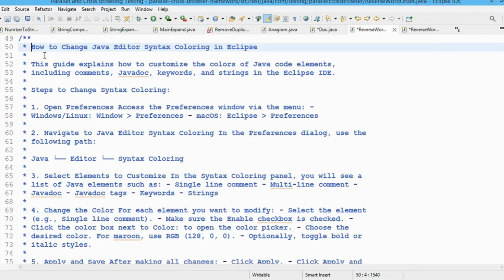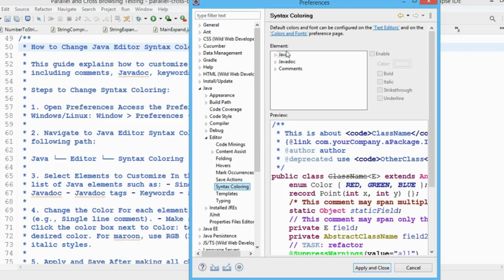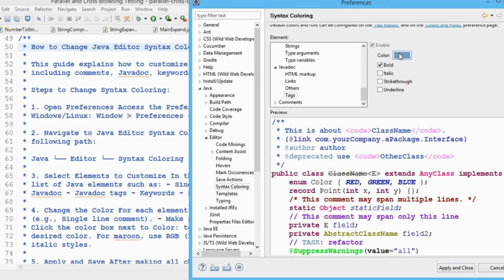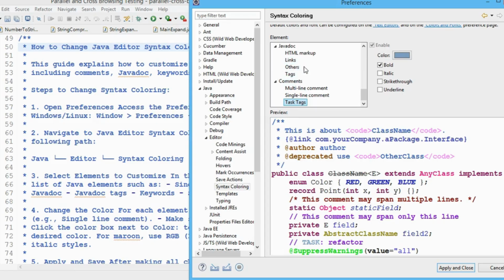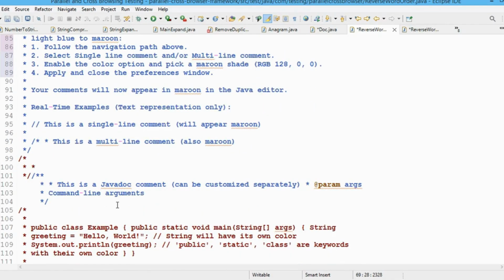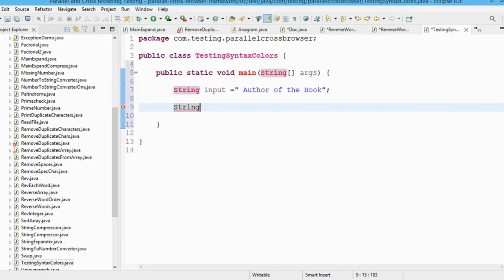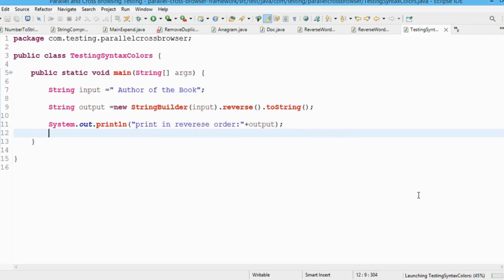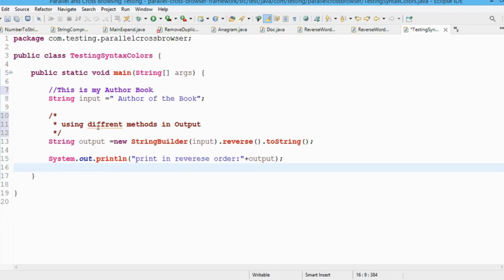🎨 How to Change Colors and Fonts in Eclipse IDE: A Simple User Flow Guide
Want to make your Eclipse IDE look more personal and comfortable to work with? This guide will help you change colors and fonts in Eclipse step by step. It's made with simple words so anyone can follow — even if you're new to Eclipse!

👣 User Flow: How to Change Colors and Fonts in Eclipse
🛠 Step 1: Open Eclipse

Launch Eclipse on your computer.

Make sure your workspace is loaded.

🎨 Step 2: Go to Preferences

Click on "Window" in the top menu.

Select "Preferences" from the dropdown.

This will open a new settings window.

🧩 Step 3: Navigate to Appearance Settings

In the Preferences window, expand the "General" section on the left.

Click on "Appearance" to view related settings.

🌈 Step 4: Choose Theme (Optional)

Under Appearance, you can choose between Light or Dark themes.

Select your preferred theme.

Click Apply and Close if you want only theme changes.

✍️ Step 5: Change Colors (Editors/Text/Console)

Still in Preferences:

Go to "General" - "Editors" - "Text Editors" - "Colors and Fonts".

Or go to "Run/Debug" - "Console" to change console font color.

Here, you’ll see a list of items like:

Text Font

Console Output

Syntax Highlighting

Select the item you want to customize.

🧑‍🎨 Step 6: Edit Fonts and Colors

Click on the item (e.g., "Text Font") and press "Edit".

Choose your desired font style, font size, and font color.

Repeat this for other elements you want to style.

💾 Step 7: Apply Your Changes

After editing all your fonts and colors:

Click "Apply" to see a preview.

Then click "Apply and Close" to save and exit.

✅ Summary

You can change Eclipse fonts and colors by navigating to Preferences - Appearance - Colors and Fonts.

This lets you adjust text editor, console, and debug view styles.

Use the Dark theme for eye comfort or make your own style.

Customize fonts to make code easier to read and less tiring on the eyes.

🎯 Conclusion

Making your Eclipse workspace look good isn’t just about style — it's also about comfort and focus. With just a few steps, you can turn a dull coding screen into something that's easy on your eyes and motivating to work in. Take a few minutes to customize — your future self will thank you!